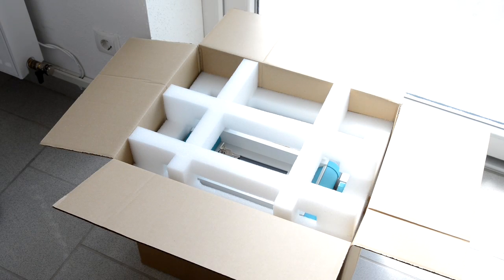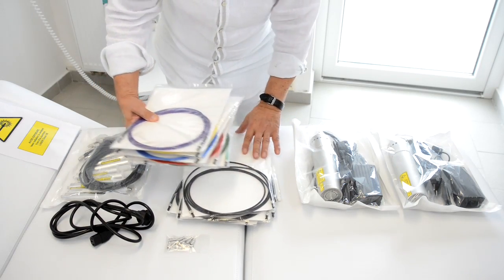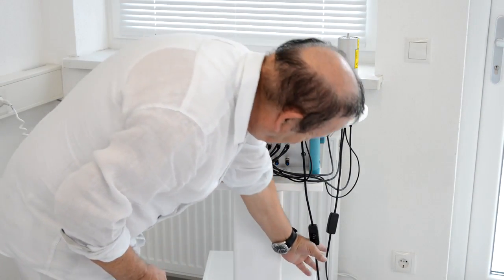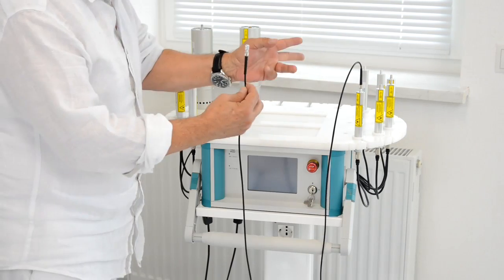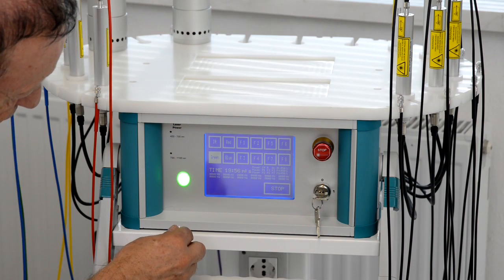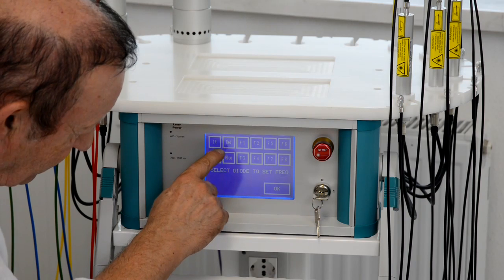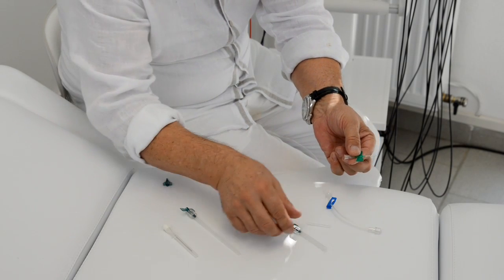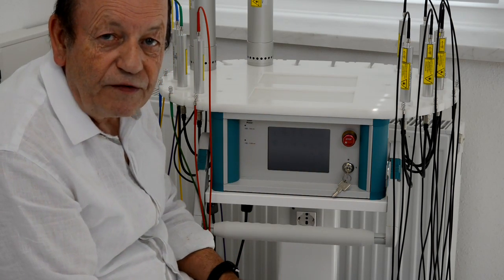Presentation and Setup of the Weberneedle® Endo Laser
Weberneedle® Endo is a modular 12-channel laser system for intravenous, interstitial and intra-articular laser therapy.

Topics:
On/off mode
Activation of laser modules
Setting duration of treatment (1-60 Mins.), power (1-100%) and frequency
Information on laser technique